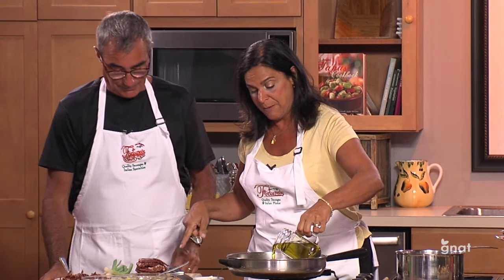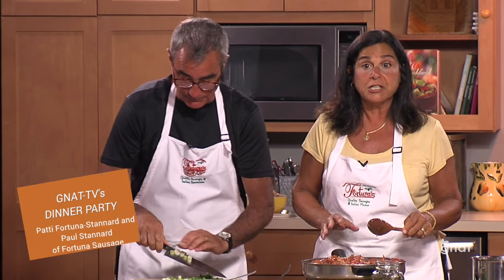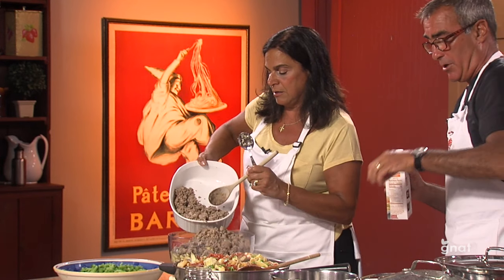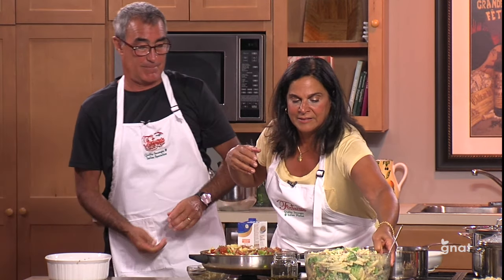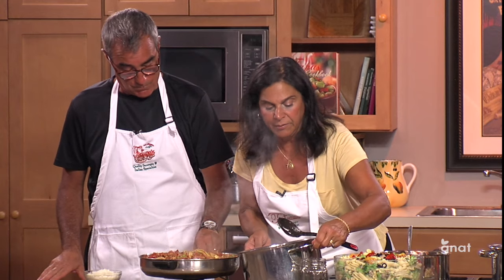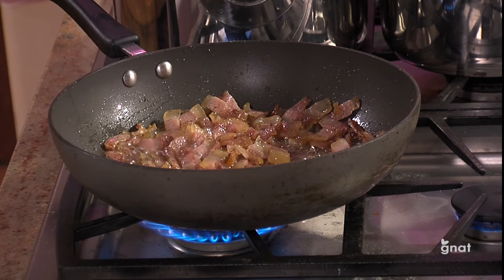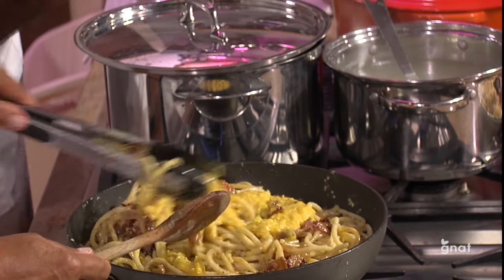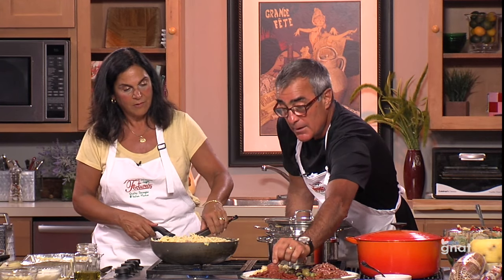Dinner Party - Patti Fortuna-Stannard and Paul Stannard of Fortuna Sausage and Italian Market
Join Patti and Paul from Fortuna Sausage and Italian Market as they prepare 4 authentic Italian pasta dishes for the GNAT-TV Dinner Party audience.